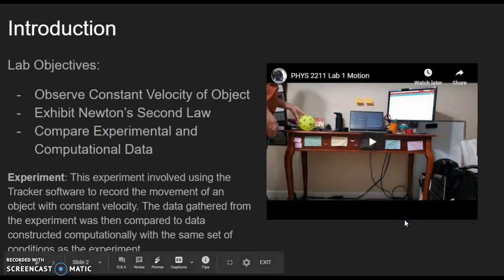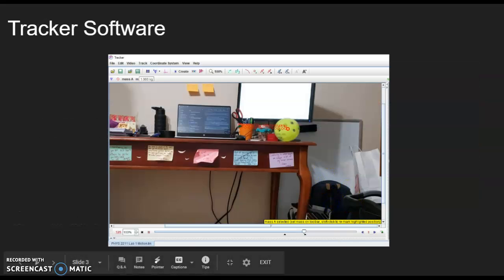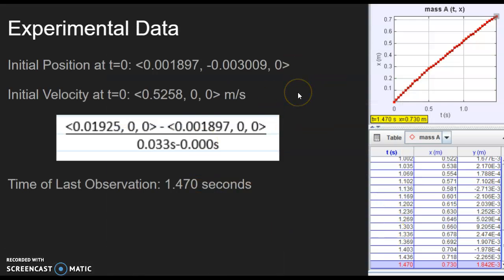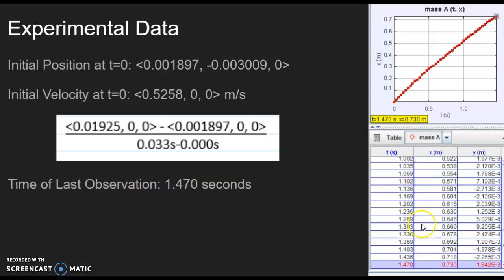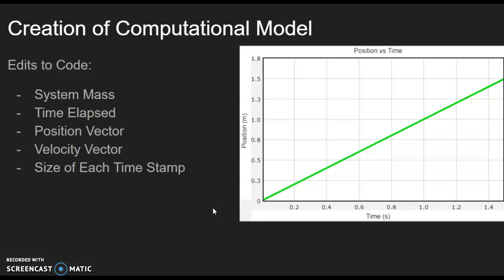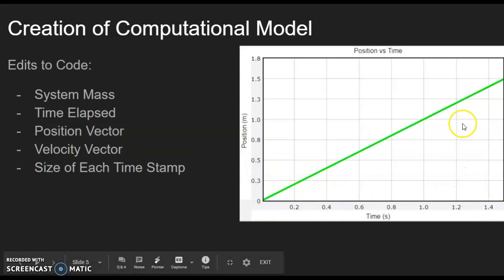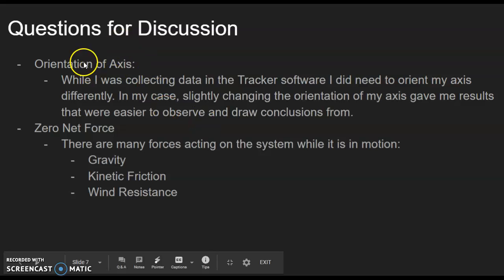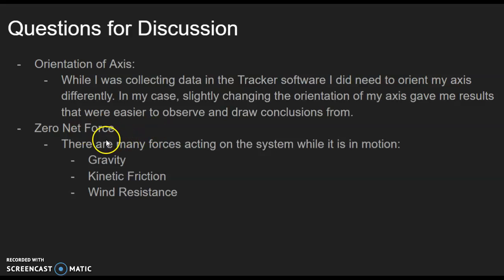Lab 1 PHYS 2211 SUM2020